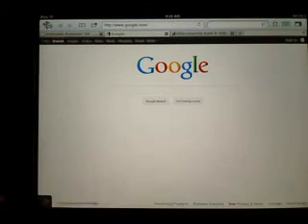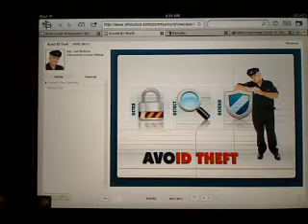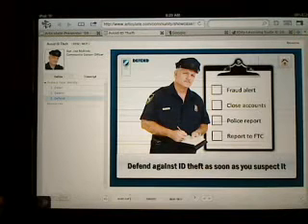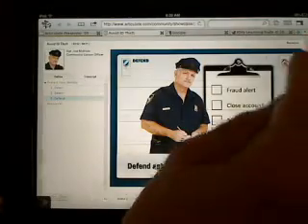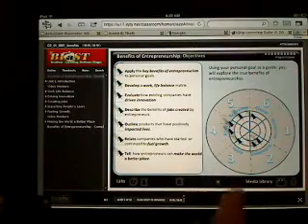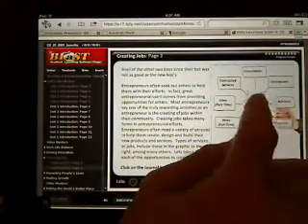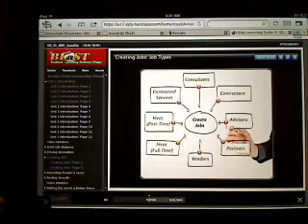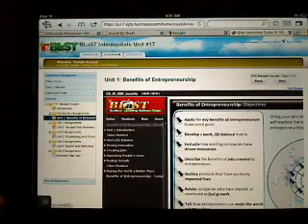APP Review: Rover, Flash Browser for iPad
Rover APP for iPad allows FLASH content to be played.  Rover works like a browser and can access any website.  Rover is FREE from the Apple Store.